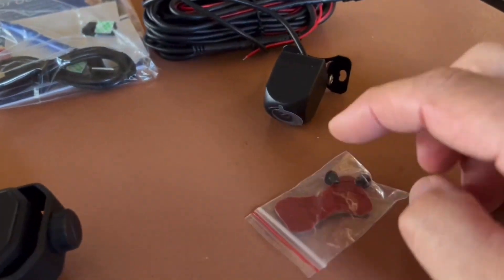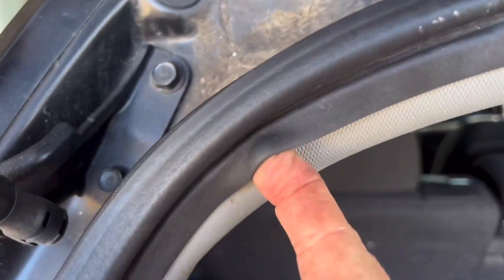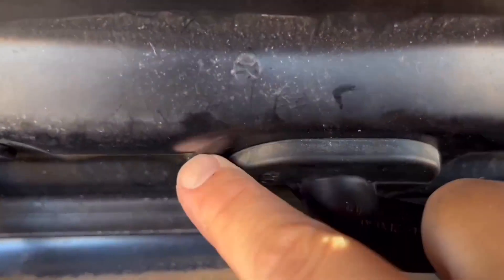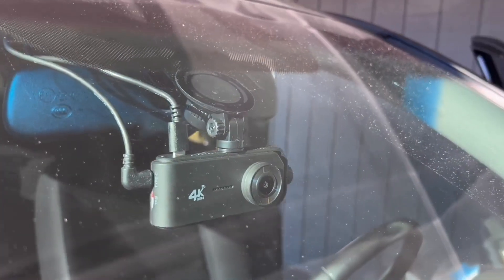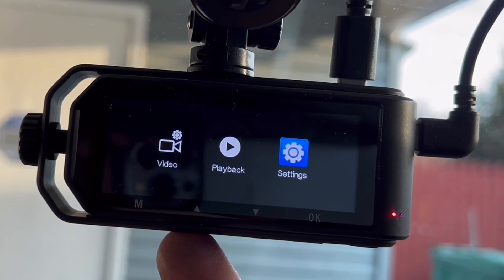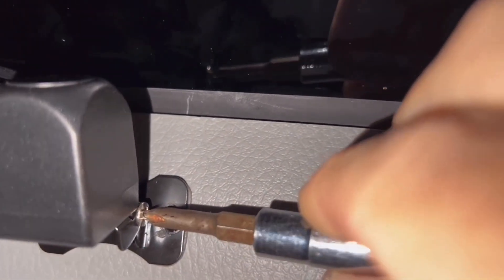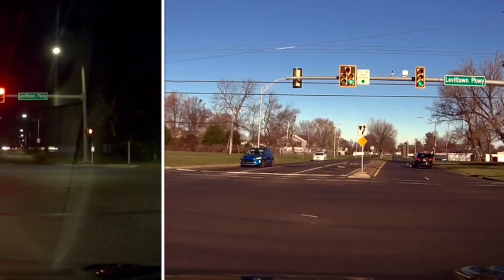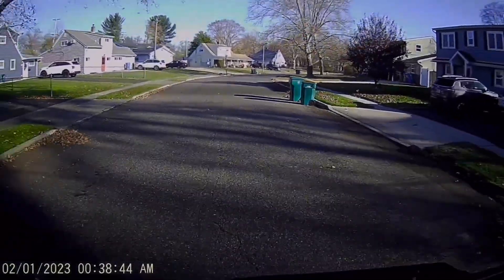Otovoda 4K Dash Cam Front and Rear Camera Review, 4K + Comes with a 64GB Memory Card!!!